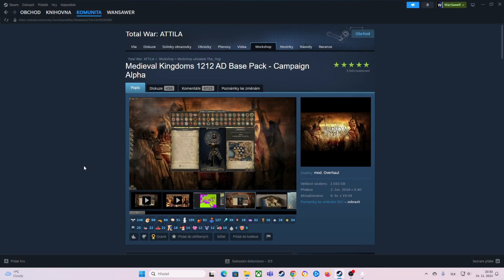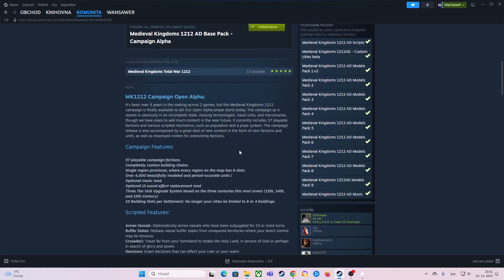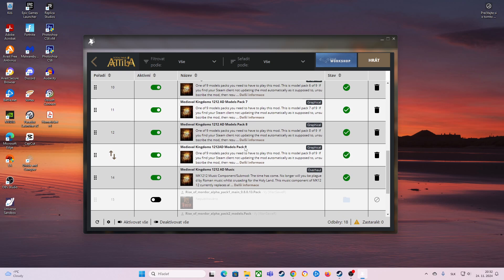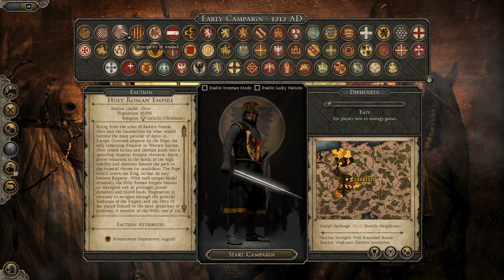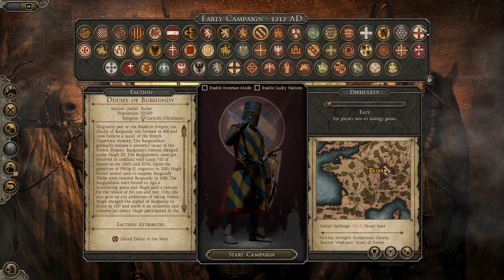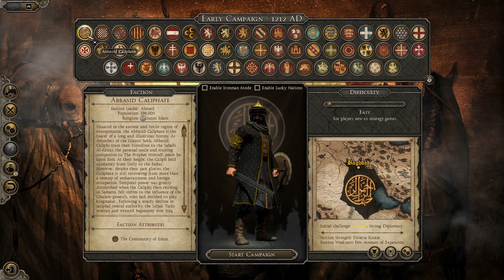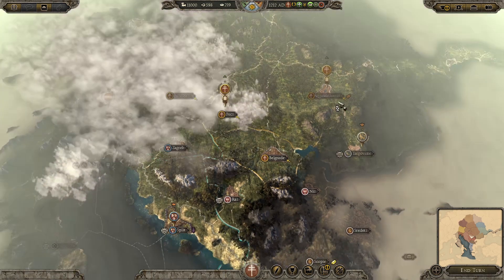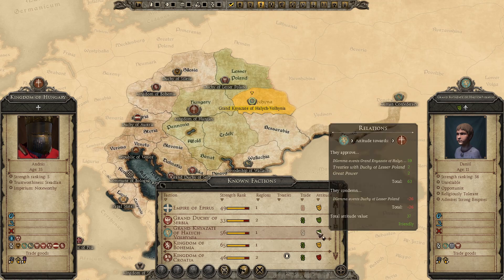How to install Medieval Kingdoms 1212 AD for Total War Attila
In this tutorial I'll show you, how to install Medieval Kingdoms 1212 AD for Total War Attila. This mod is at the same time tutorial and Preview.
Medieval Kingdoms 1212 AD is a total overhaul of Total War Attila that seeks to provide a historically authentic, realistic experience of the medieval world and warfare.

As a complete overhaul of the game, there are thousands of new and changed features, units and unique systems that create a specific and specialized experience for the player.
●▬▬▬▬▬▬▬▬๑۩۩๑▬▬▬▬▬▬▬●
●▬▬▬▬▬▬▬▬๑۩۩๑▬▬▬▬▬▬▬●
I'm WanSaweR, Youtube Content Creator, who likes to play real-time strategy games together with non-strategy games like Star Wars, WoW and many others. Except of games, I also do tutorials on various mods and how to install them.
Come visit the forum where you can find everything about total war, like mods, general discussion etc. and let's players.